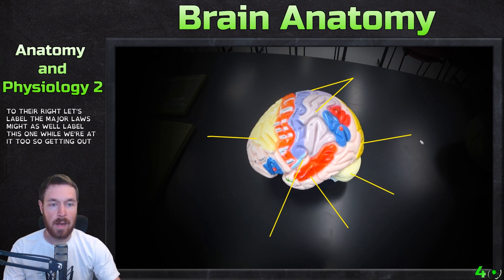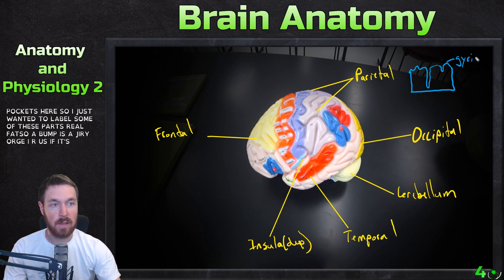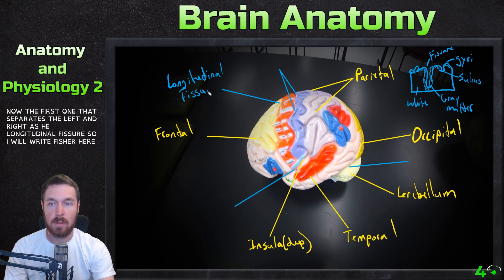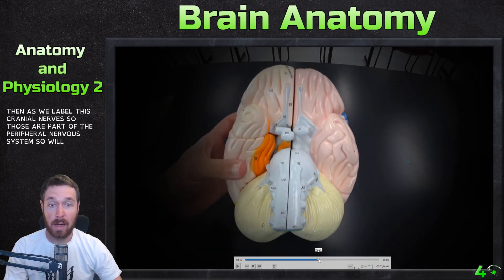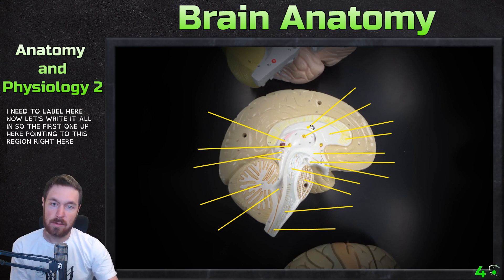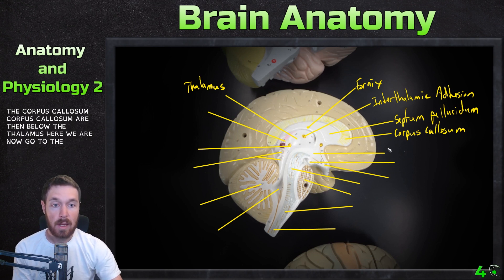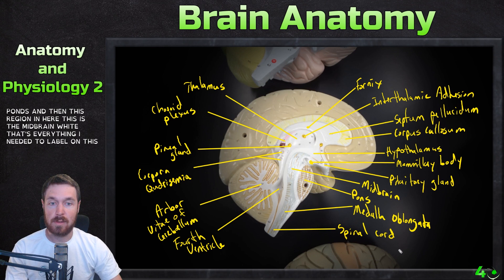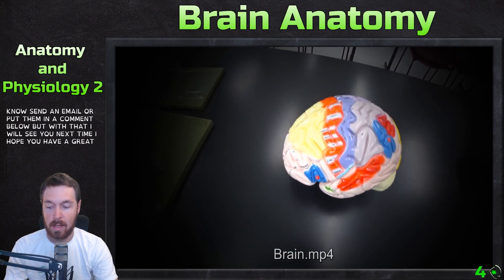Brain Model Anatomy - Anatomy and Physiology 2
A brief overview of the important anatomical features of the brain.